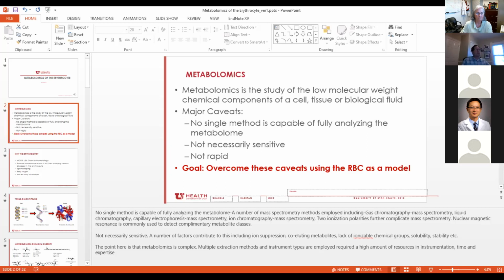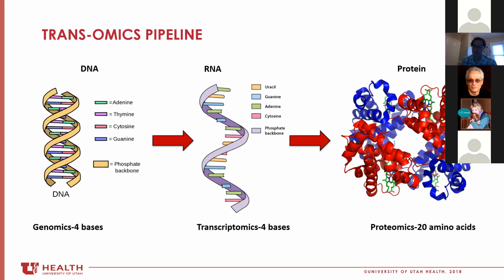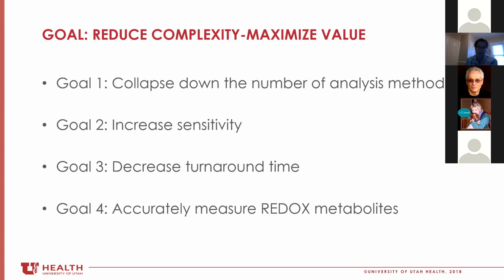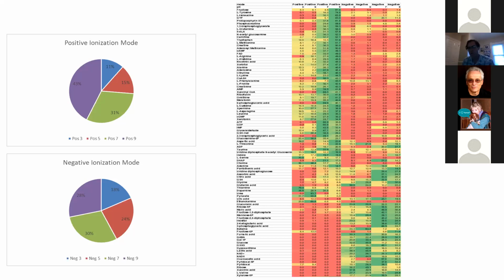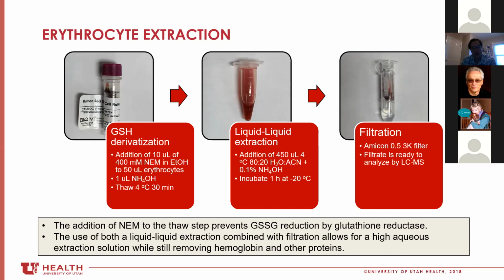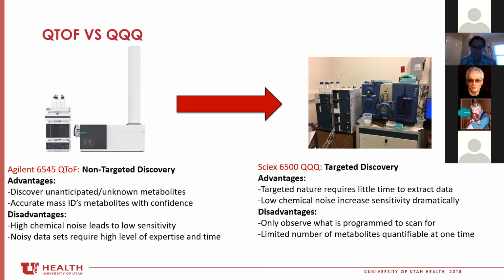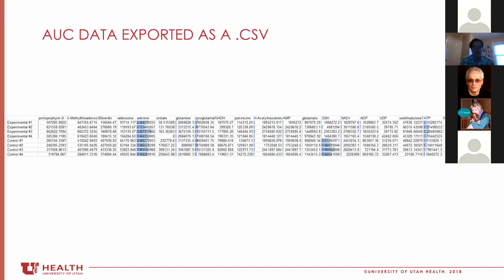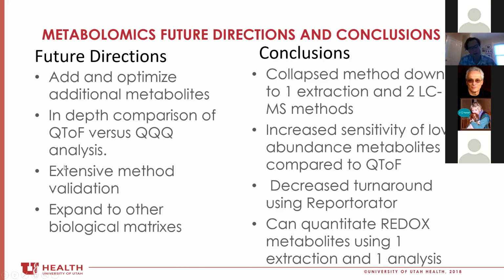CIHD Virtual Seminar September 29th, 2020 - James Cox, Ph.D.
Recording of the CIHD Virtual Seminar on September 29th, 2020. “Metabolomics of the erythrocyte” presented by James Cox, Ph.D., University of Utah.